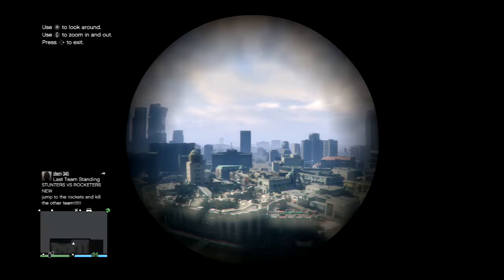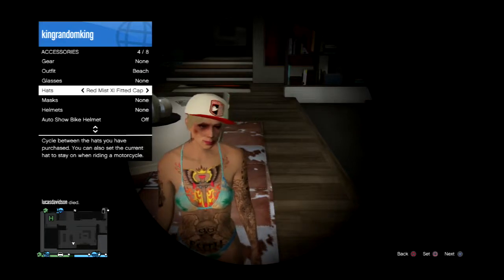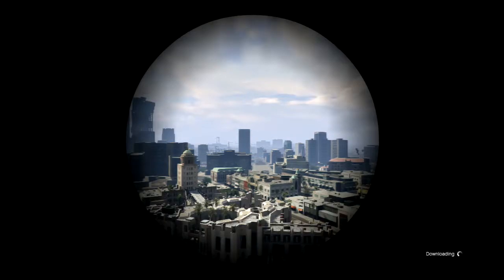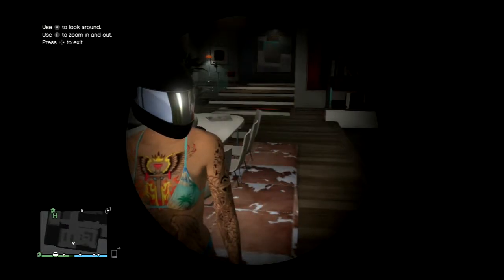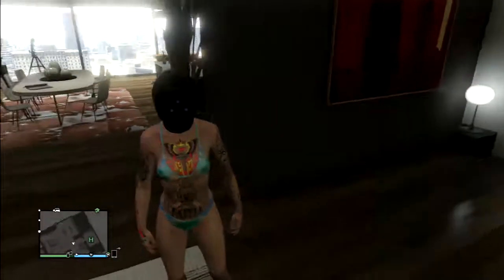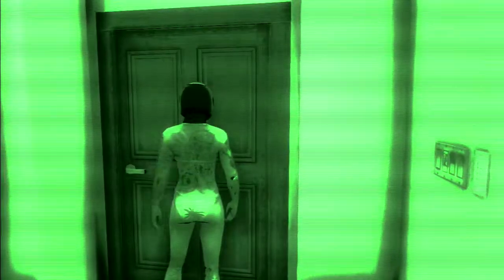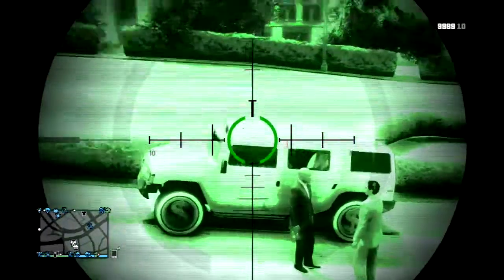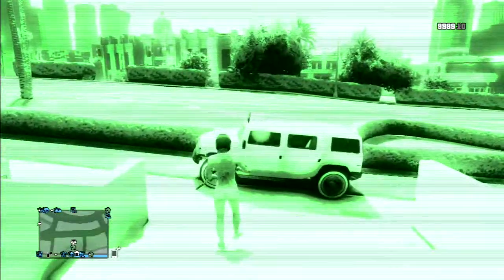Gta 5 how to get the backwards / forwards hat or helmet or any hat with the rebreather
Custom youtube hoodie

custom youtube t shirts